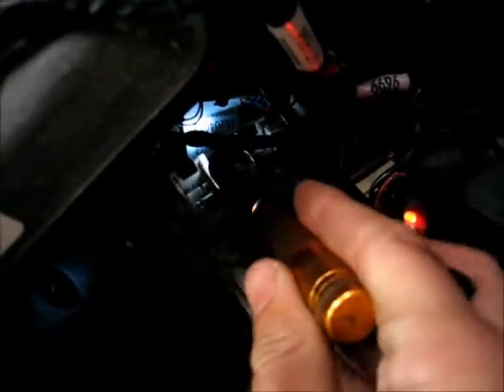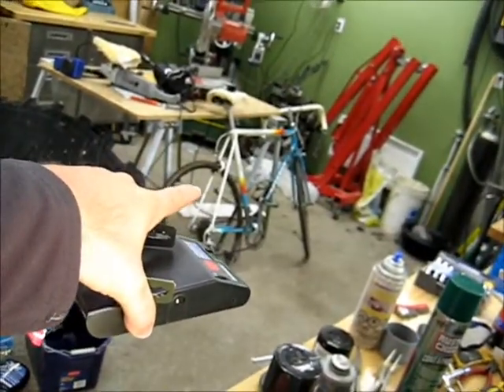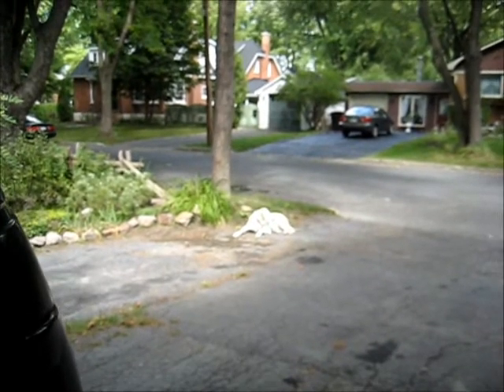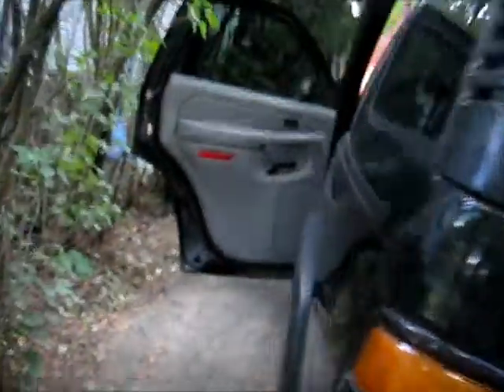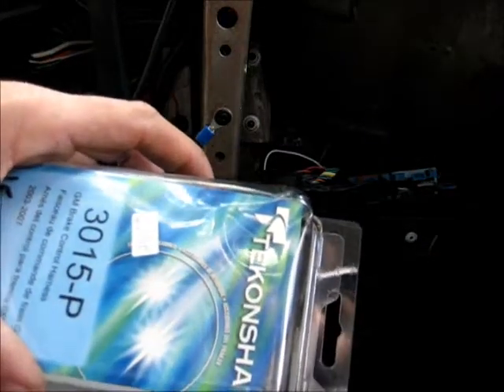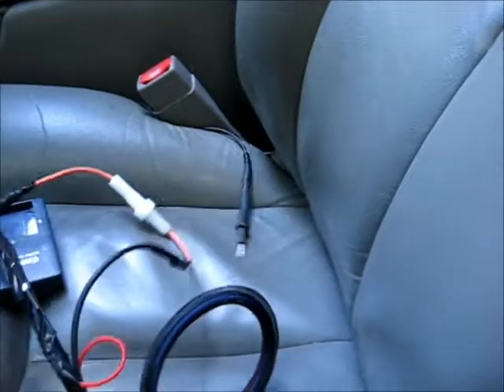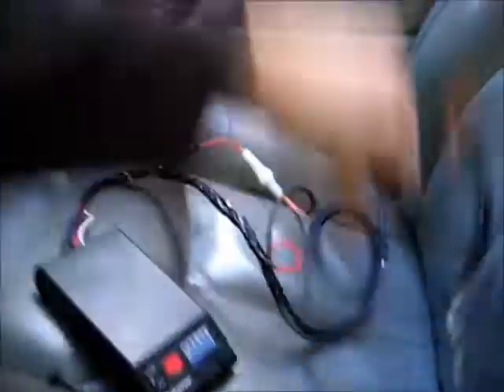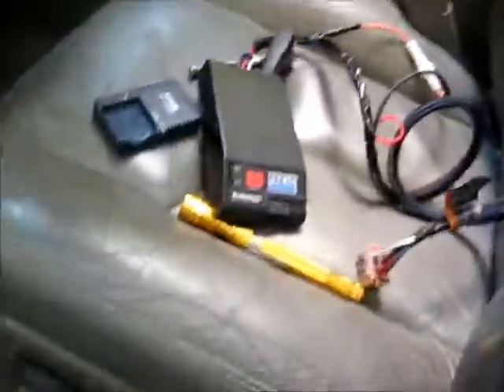Brake controller on da Hoe!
Installing brake controller on 2004 Chevy Tahoe using a harness I bought!!!